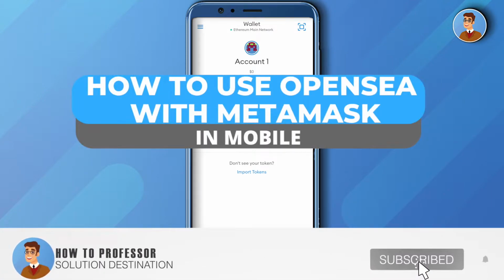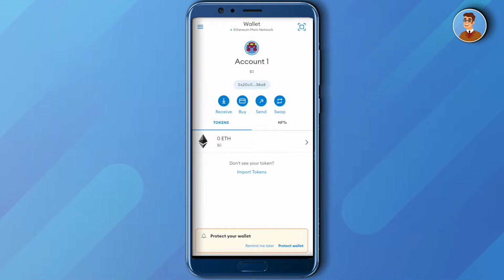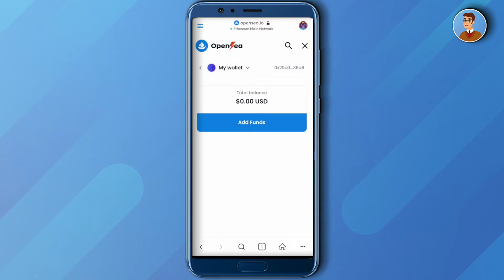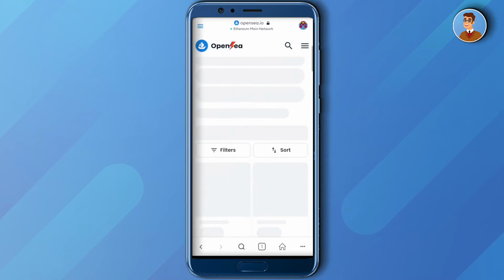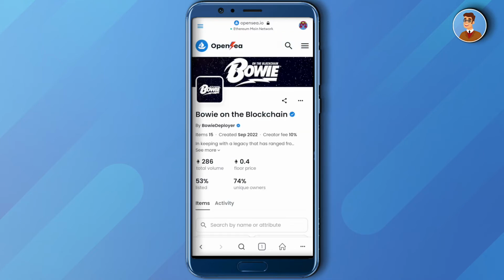How To Use Opensea With Metamask In Mobile (EASY!)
How To Use Opensea With Metamask In Mobile. It’s a very easy tutorial, I will explain everything to you step by step.